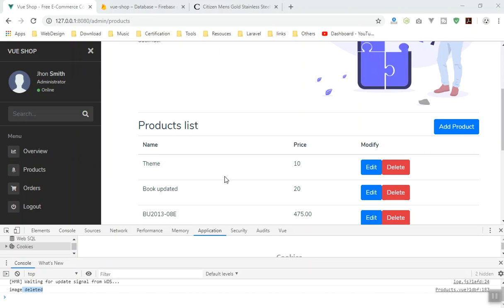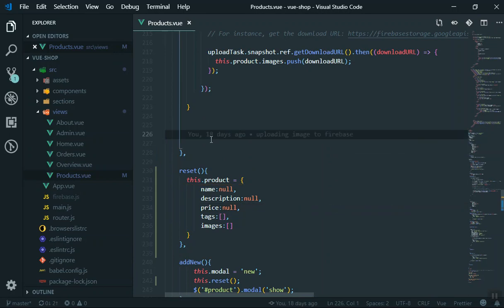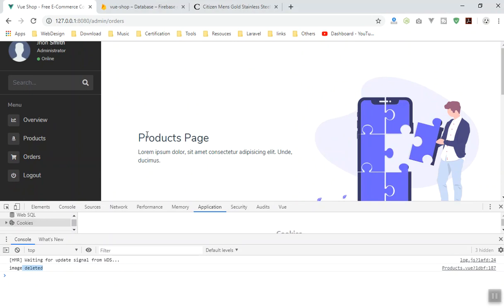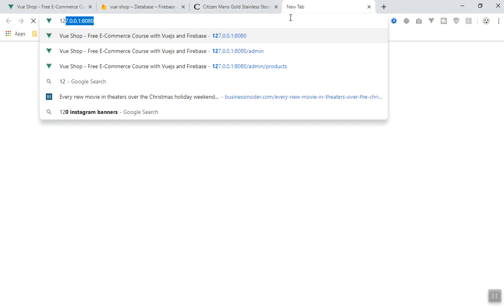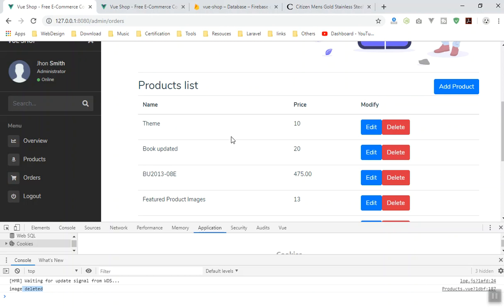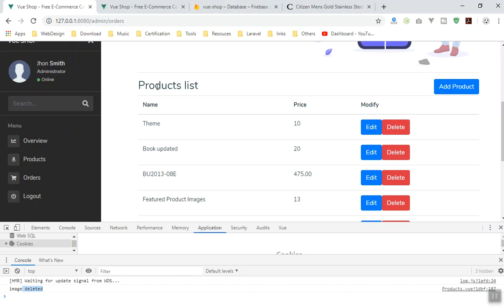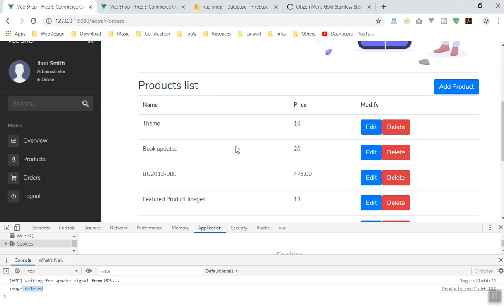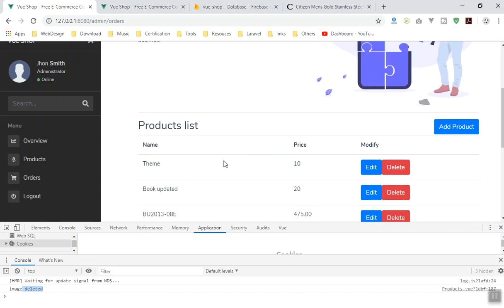55 - Creating Order Page in 2 Minutes Vuejs and Firebase